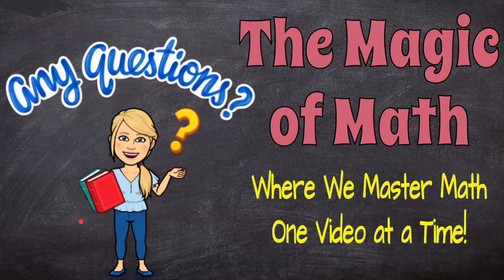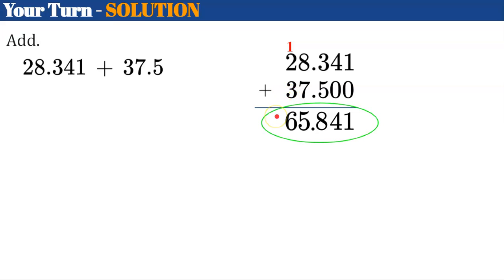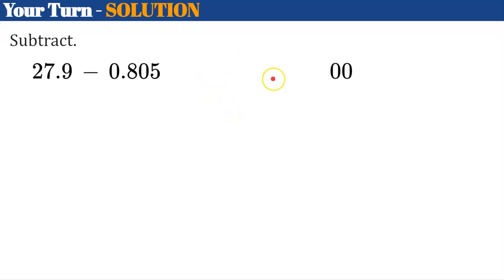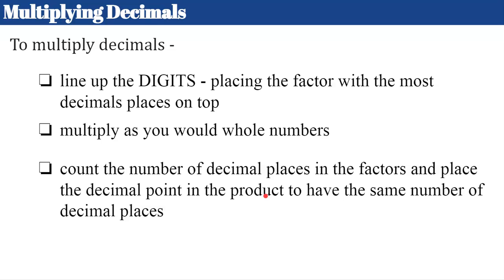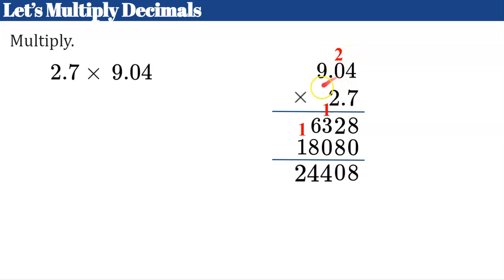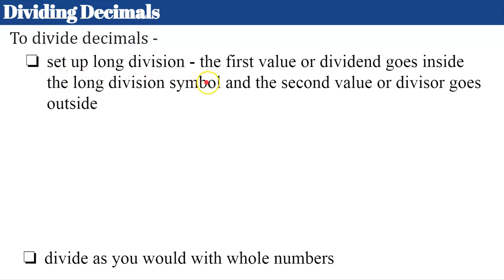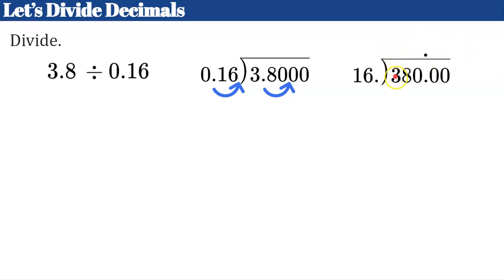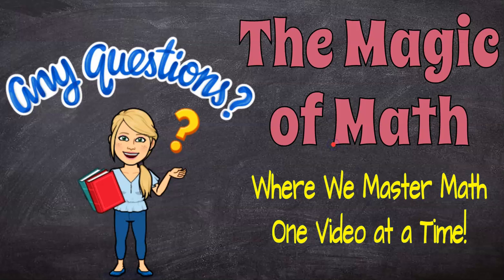Decimals: How to Add, Subtract, Multiply & Divide 💜💚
In this video lesson we will review how to add, subtract, multiply and divide decimals.  We will review the rules and procedures on how to set up and solve each type of problem.  We will review how to place the decimal point while setting up each type of problem and with the solution.  Student practice is embedded in the lesson with modeled exemplar solutions.

Purchase an Editable Copy of the Animated Google Slides Used to Make this Video

Unit Resources: Rational Numbers - Grade 7
❤Purchase Task Cards: Review - Classify, Add & Subtract Rational Numbers

00:00 Introduction
00:51 How to Add Decimals
02:45 Example - Adding Decimals
03:41 Student Practice #1
04:44 How to Subtract Decimals
05:19 Example - Subtracting Decimals
06:39 Student Practice #2
08:07 How to Multiply Decimals
08:58 Example - Multiplying Decimals
11:29 Student Practice #3
14:00 How to Divide Decimals
14:49 Example - Dividing Decimals
17:40 Student Practice #4

6.NS.B.3  Fluently add, subtract, multiply, and divide multi-digit decimals using the standard algorithm for each operation.